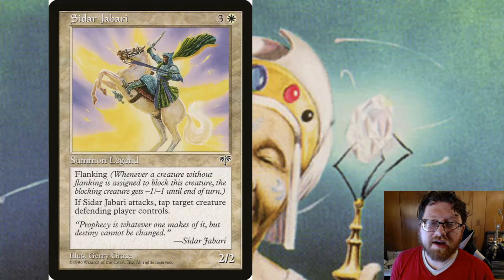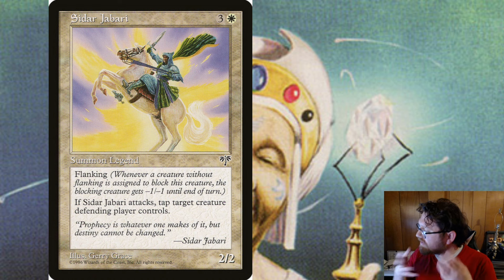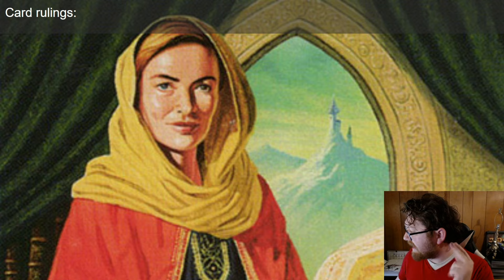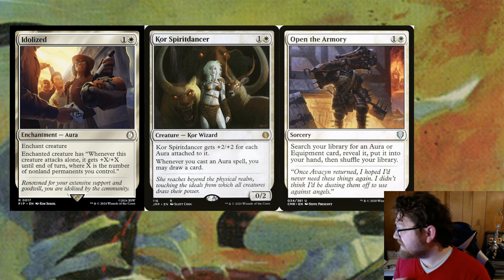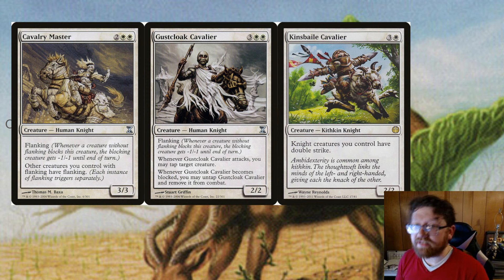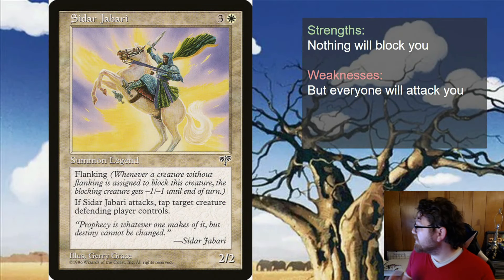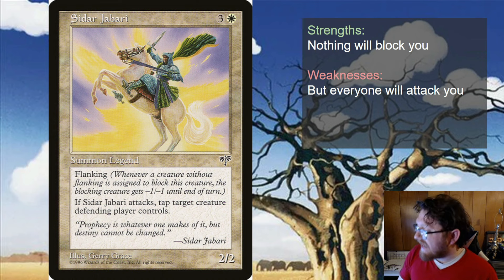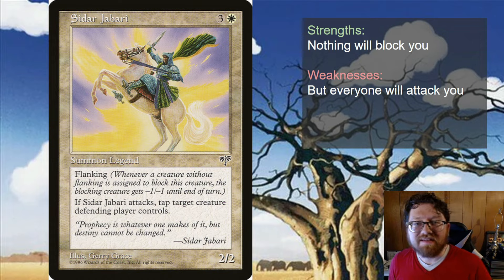Commander Review: Sidar Jabari